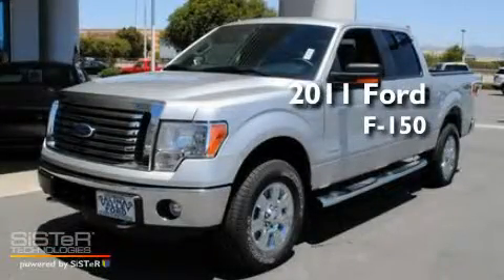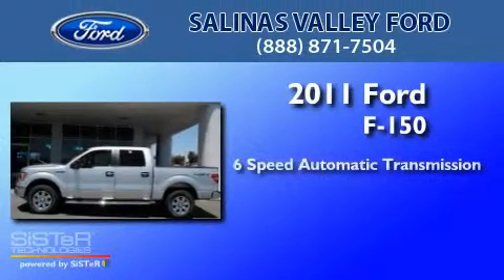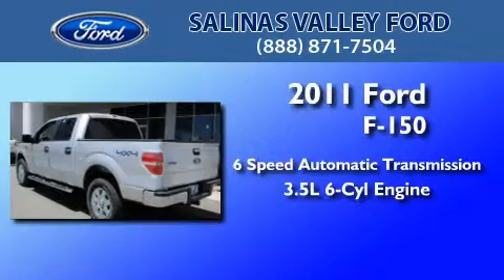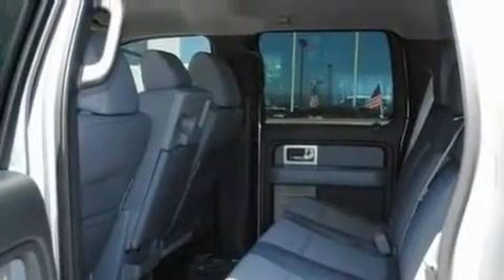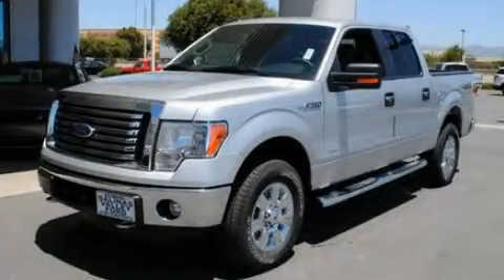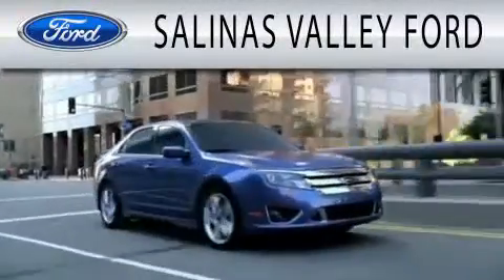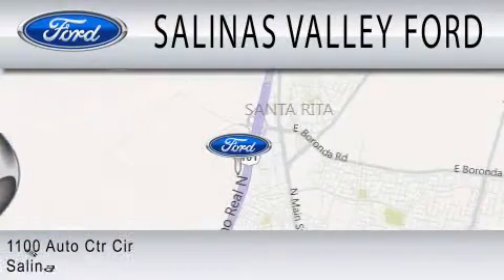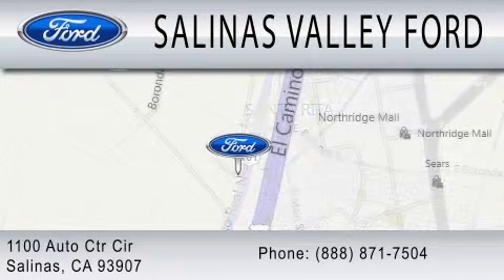2011 FORD F-150 CA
Year : 2011
 Make : FORD
 Model : F-150
 Engine : 3.5L V6
 Trans . : AUTO 6SPD
 Exterior : INGOT SILVER METALLIC

 Stock : 41816